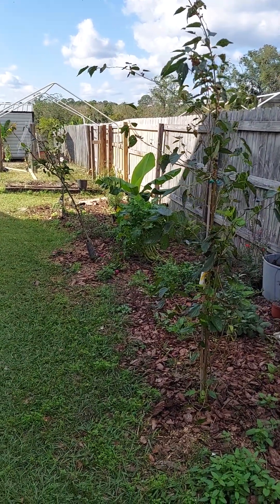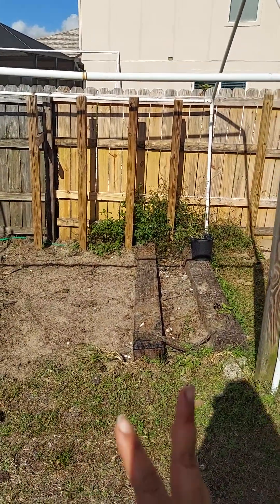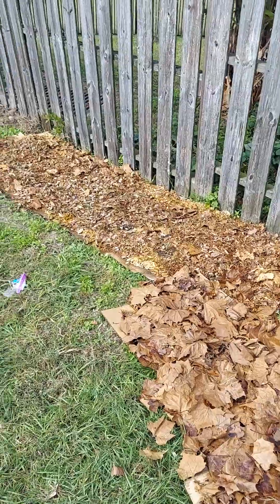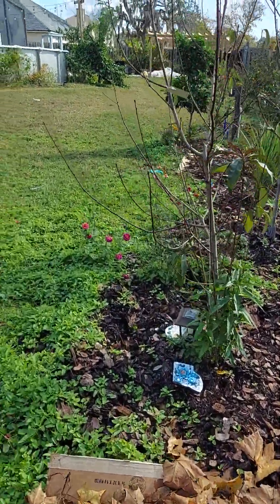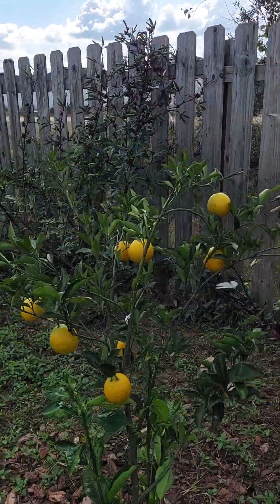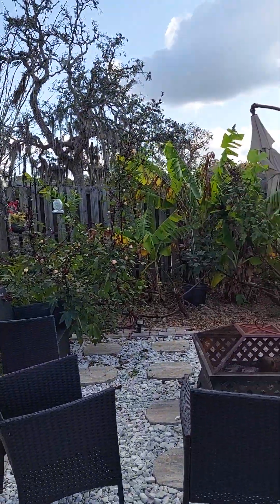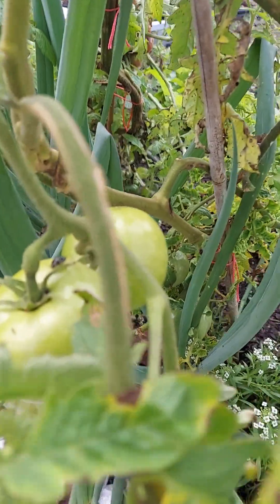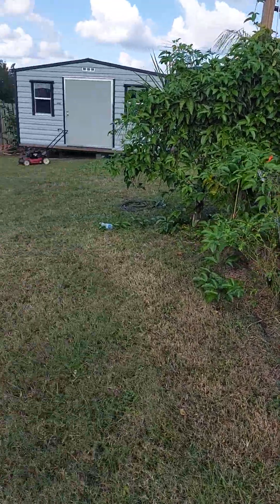Florida fruit trees. Food forest zone 9a over 30 fruit trees and bushes and vines